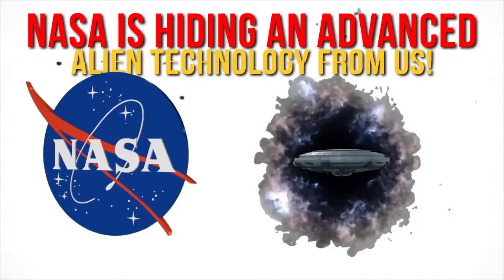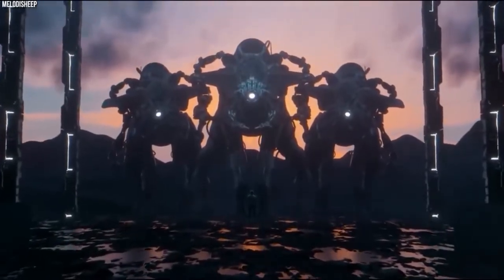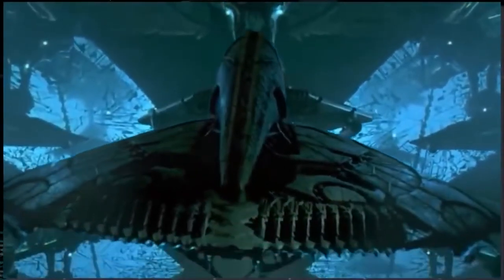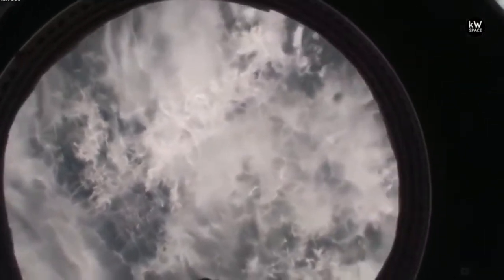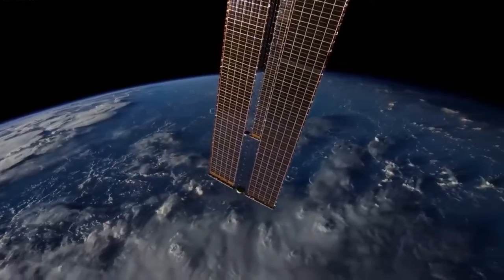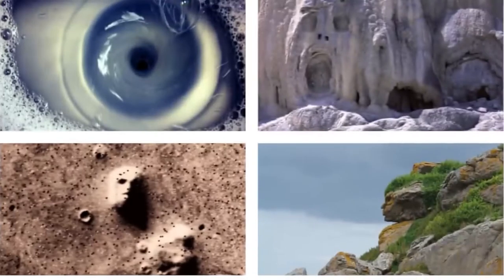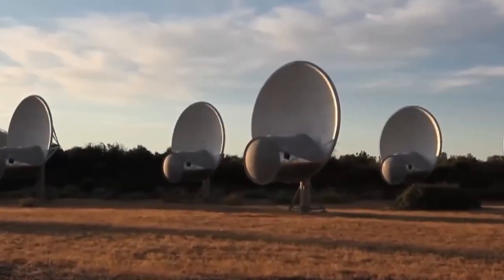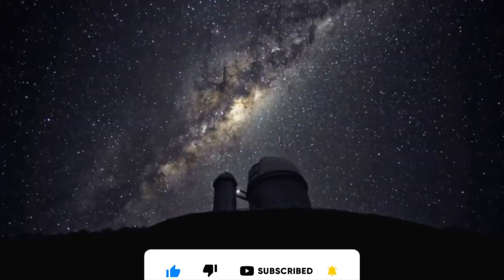NASA Is Hiding An Advanced Alien Technology From Us!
Imagine that when you wake up in the morning, the view from your window is of the wide blue horizon of Earth and the darkness of space. You can see all of our world underneath you. As you orbit the Earth every 90 minutes, mountains, lakes, and oceans pass by in a stunning stream of rapidly changing landscape. Sounds unreal, like something from a science fiction novel, don't you think? Well, it is a reality for the International Space Station (ISS) crews. And if you're a science geek who gets bored easily, NASA offers a YouTube channel with plenty of videos that can catch your attention. One of them is a live stream from the International Space Station. And recently, conspiracy theorists in space claim that NASA interrupted a live transmission from the International Space Station just as an unknown object appeared in the camera's field of vision. Is NASA attempting to hide a sighting of an alien craft?

Hi guys! Welcome back to Beyond Unknown. Today we will be taking a look at an advanced alien technology that NASA is trying to hide. Make sure to stick till the end of this video as we have a lot to cover.

President Ronald Reagan suggested in 1984 that the US work with a number of other nations to construct a permanently manned space station that would be sponsored by the government and industry. This station became a reality four years later as a result of cooperation between the United States, Canada, Japan, and the European Space Agency.

Brazil and Russia joined the project in the 1990s, although Brazil eventually severed connections with the International Space Station in 2007.

The ISS was built under NASA's direction, and it now functions as an orbiting laboratory for investigations in the life, physical, earth, and materials sciences. Since the year 2000, astronauts have been living there constantly when it started to be assembled in orbit in 1998.

A wide variety of interconnecting airlocks, docking ports, and pressurized modules make up the International Space Station (ISS). There have been 248 spacewalks at the station as of April 2022.

The first module, the Functional Cargo Block (Zarya), was launched into orbit by a Russian proton rocket in November 1998, marking the start of construction on the ISS. The first ISS crew, consisting of three people, was launched from Russia on October 31, 2000. Activating systems and running experiments, the crew was on board the ISS for four months and 17 days.

Since then, numerous spacecraft have placed pieces of the ISS in orbit and its construction has advanced. The ISS has been constantly manned over this period.

The ISS is quite large in comparison to typical home offices. The truss in question is 357 feet long, which is almost as long as an American football field. Multiple rows of large, rectangular solar panels with a wing spread of 240 feet are also present on the ISS. The station measures 925,335 pounds at the heaviest point. Plus, it contains 13,696 cubic feet of living space on board, a quantity that rises with each vessel that makes a port.

The International Space Station (ISS) orbits the Earth at an average height of 248 miles above the surface while moving at the breakneck speed of 17,227 miles per hour.

To put it simply, the ISS is a big spacecraft. Therefore, it needs to be able to move around in space, its crew needs to stay in touch with ground controllers, and it needs electricity to do all of this.

Having electricity to run our homes is something we take for granted. For instance, you just plug your coffee maker into the wall and use it without giving it a second thought. All of the ISS's onboard systems need electricity, much like in your home.